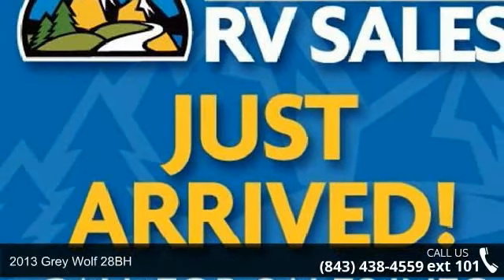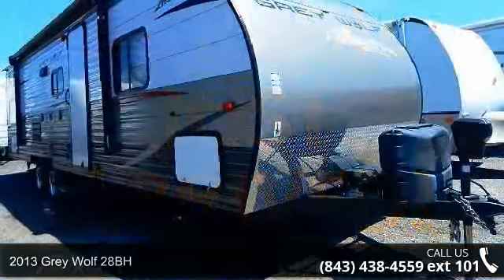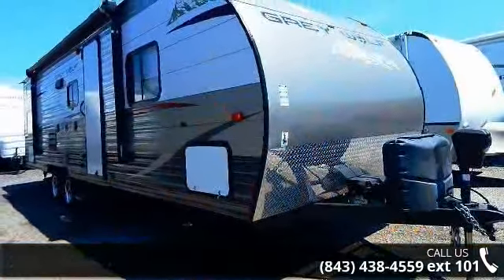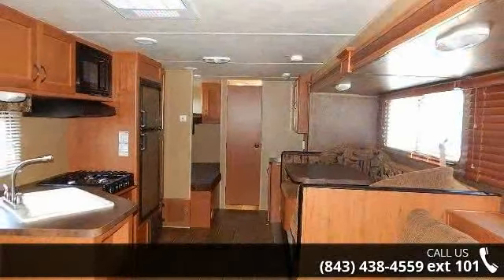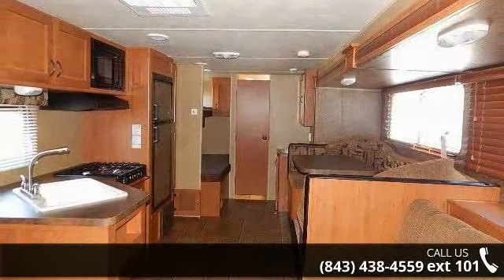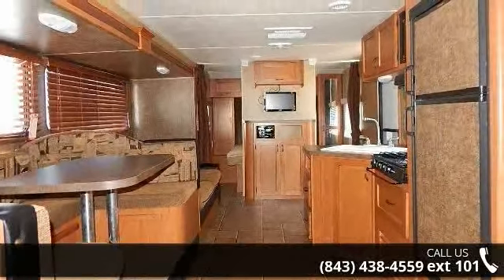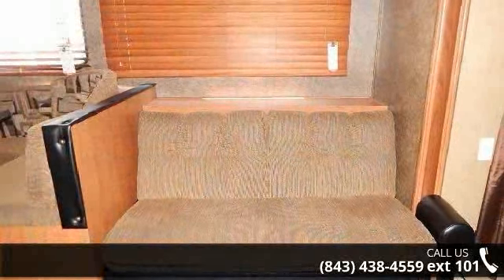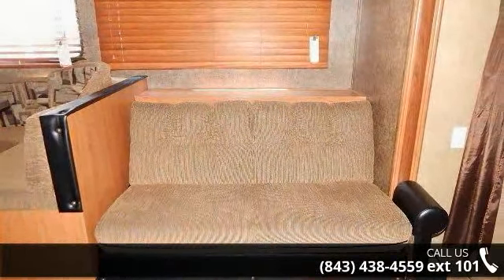2013 Grey Wolf 28BH - Camping World of Myrtle Beach - My...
Used 2013 Forest River Grey Wolf 28BH Travel Trailer for Sale